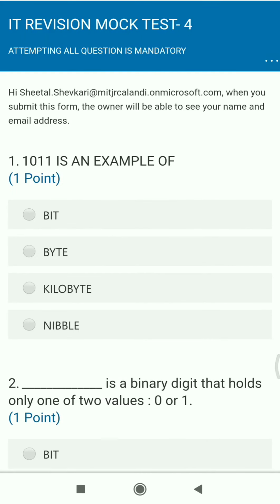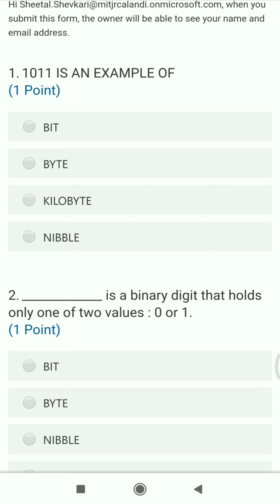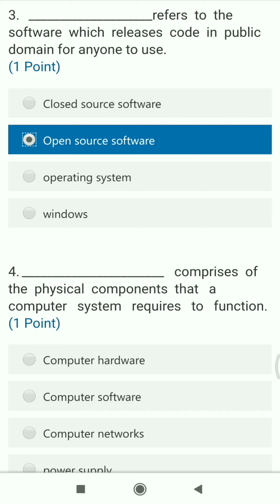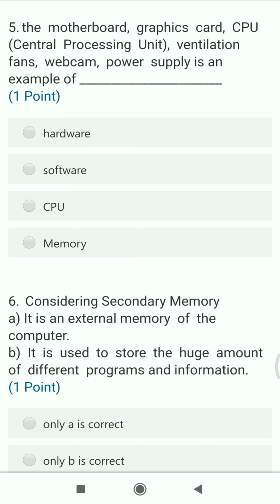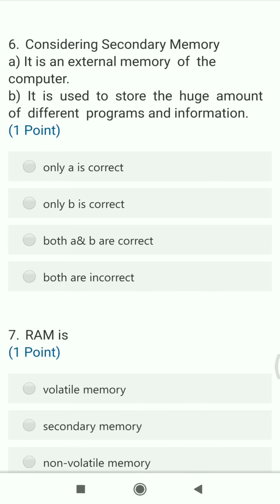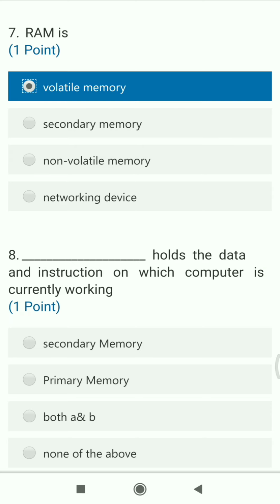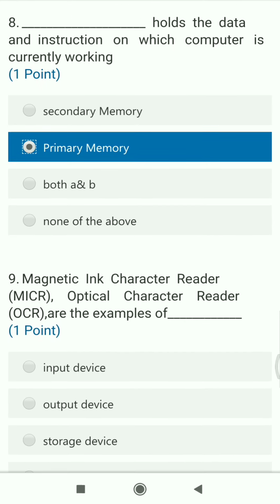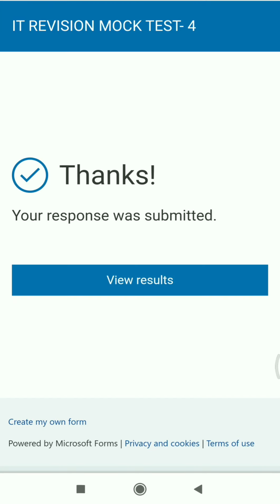IT Mock test-4 Solved MCQ with explaination L-1 Basics of InformationTechnology for commerce,science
basics of IT